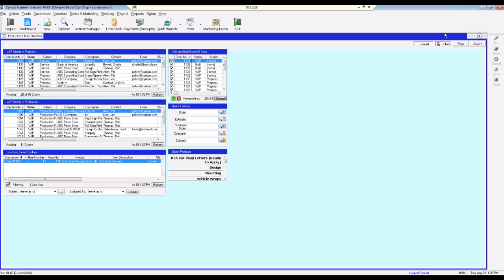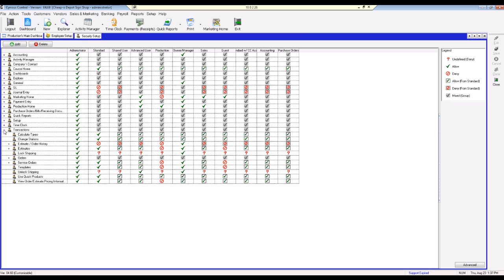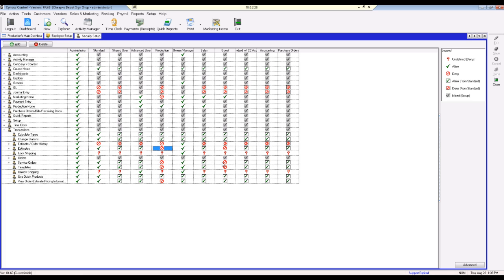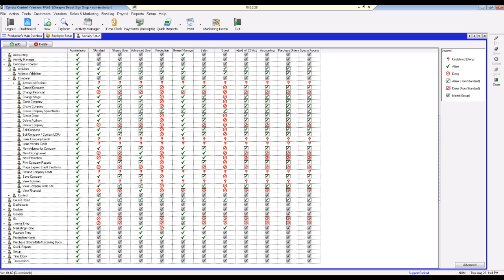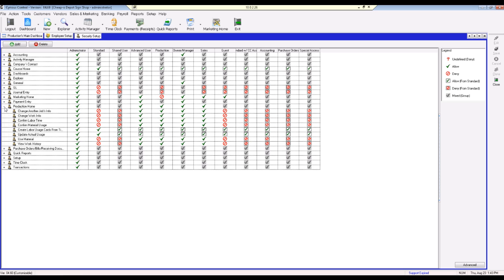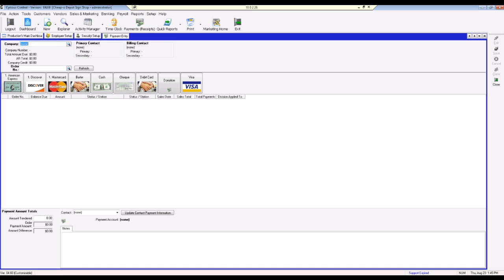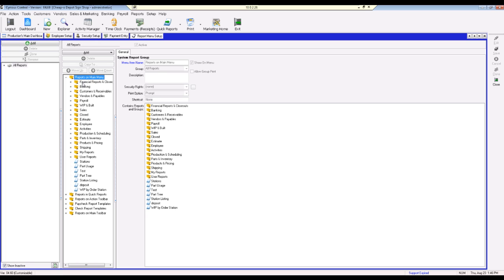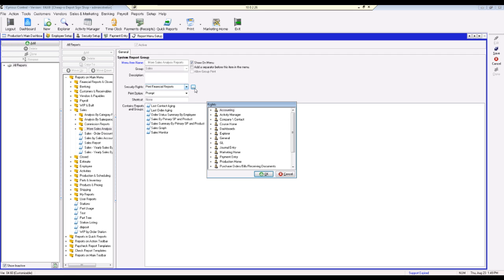In Depth Training, Security Setup, Assigning certain rights to employees and how this effects users